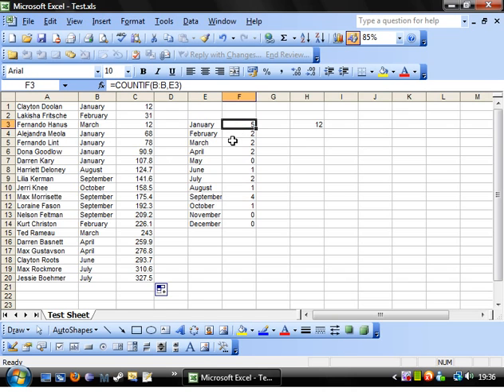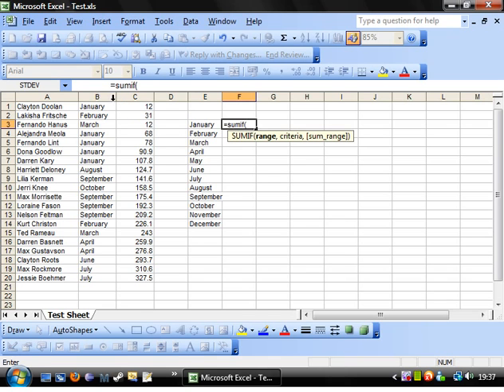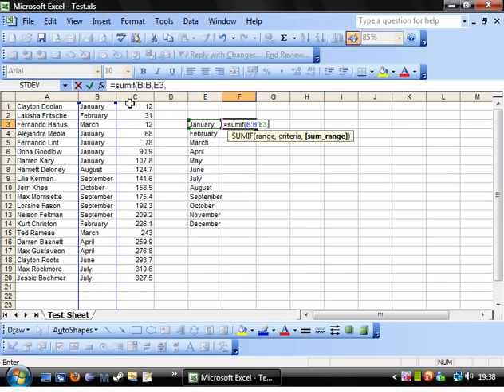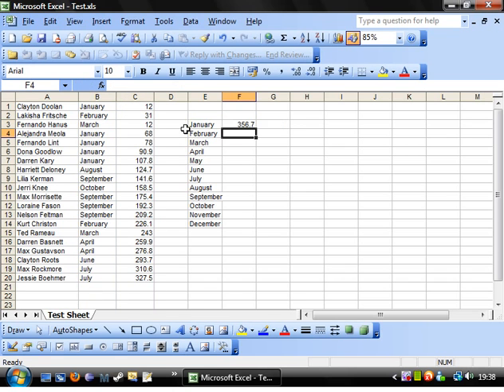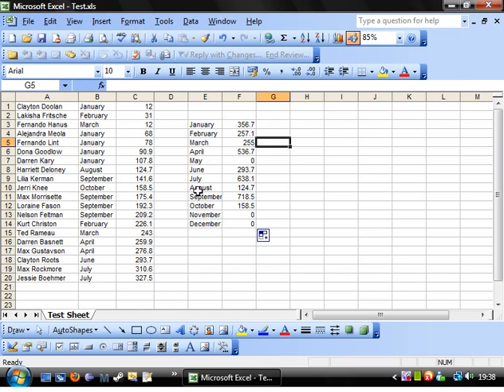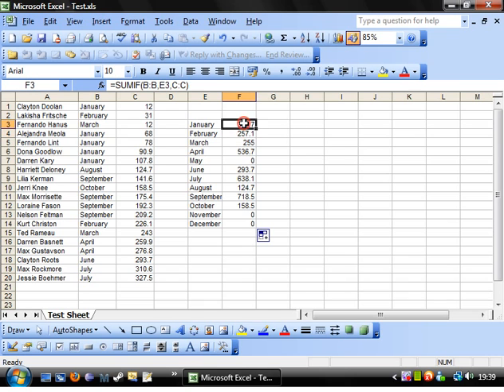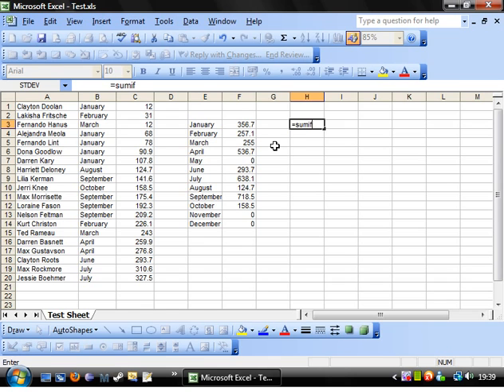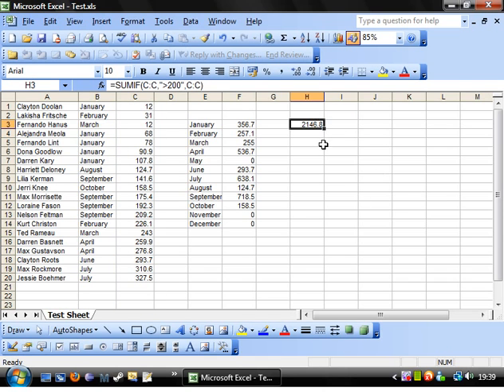Excel Intermediate Tutorial 2 - SUMIF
How to use the SUMIF Formula in Excel